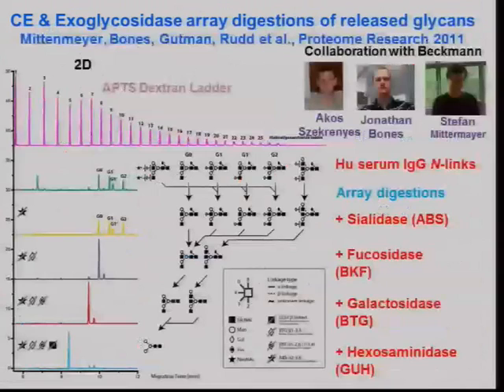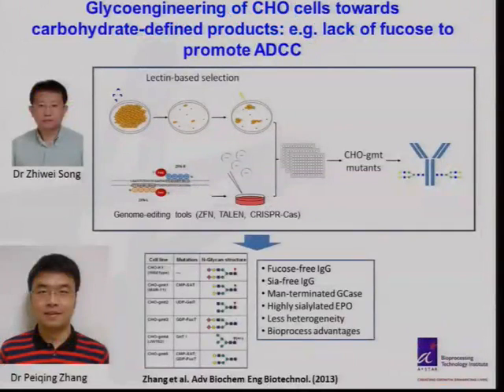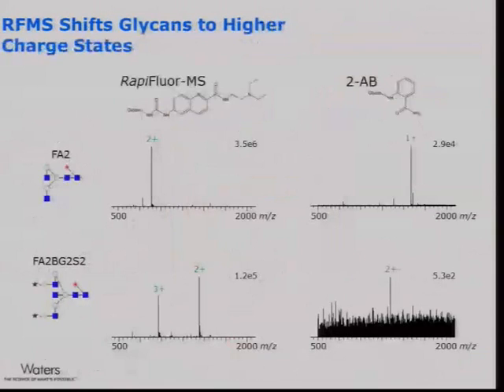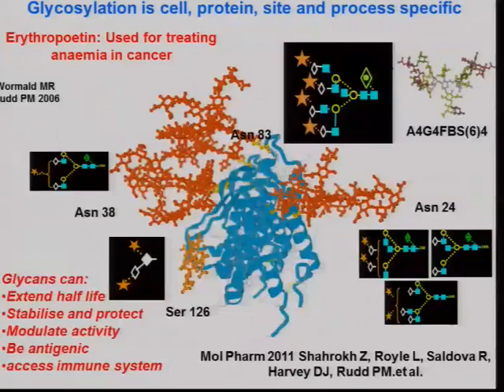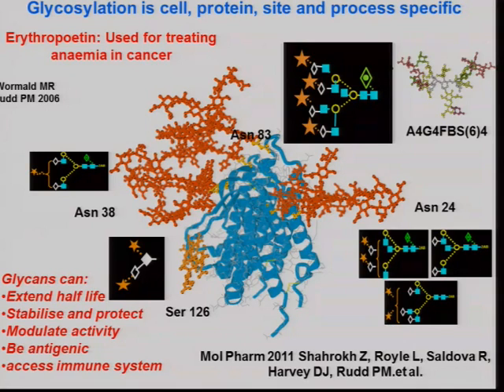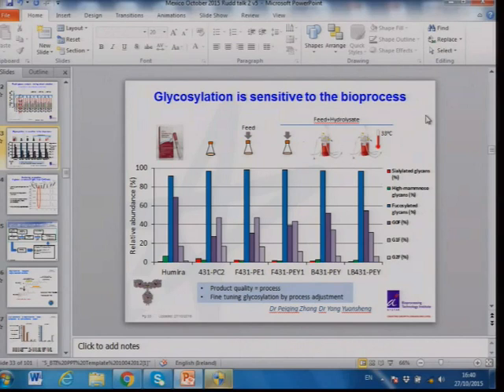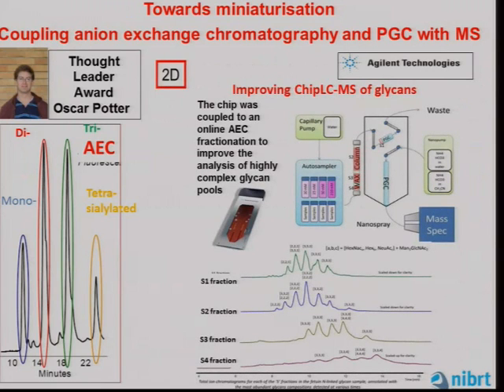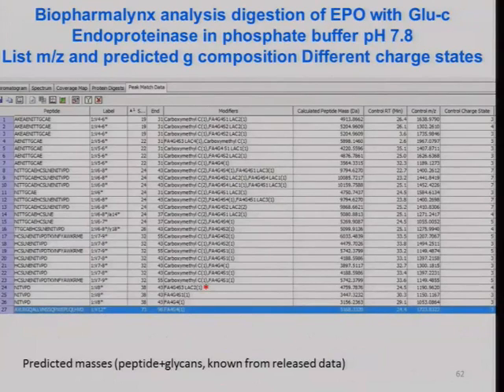Analysis of Glycosylation for Therapeutic Products - Part 2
Pauline M Rudd et al. University of Gothenburg

1er Taller Teórico Práctico en Plataformas Tecnológicas para la Glicociencia